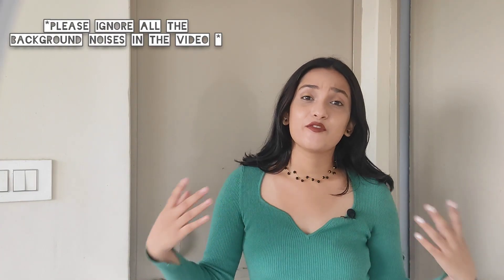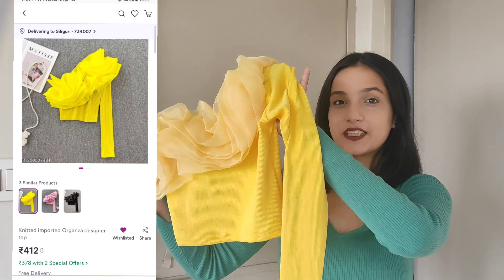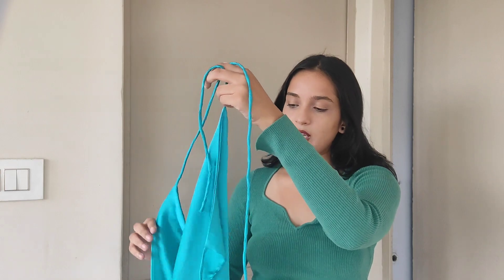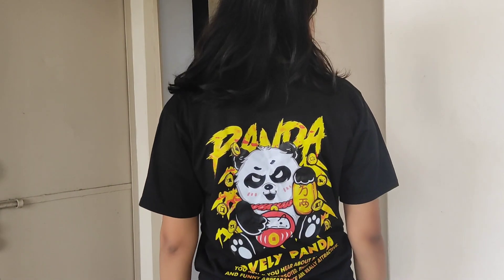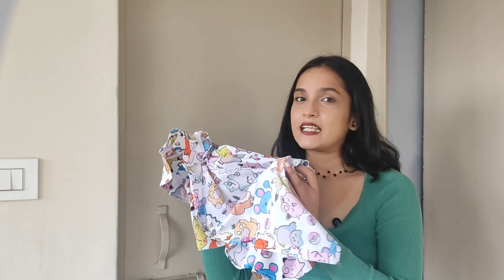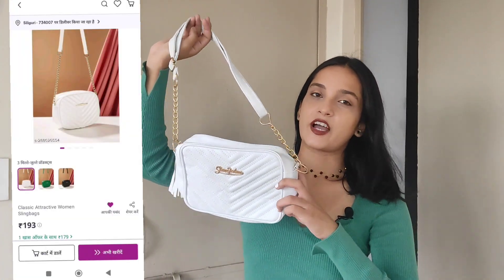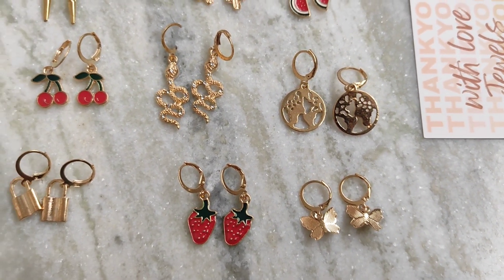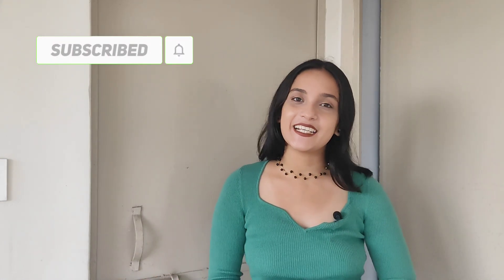MEESHO TOPS HAUL UNDER ₹500 || WESTERN WEAR HAUL || SHREYA DAS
Links 🖇️

FAQ
1.Equipments I use ??
Phone - Redmi note 10 Pro

Mic - Boya ByM1 Auxiliary Omnidirectional Lavalier Condenser Microphone with 20ft Audio Cable (Black)

Tripod & Ringlight - Osaka­® 10" (25.4 cm) Professional LED Ring Light with Tripod Stand

2.What do I do ??
~ I am in my first year of college and doing YouTube as a part time thing.
College - Banasthali vidyapeeth
Course - Bachelor's in journalism & mass communication

Love Shreya 💖